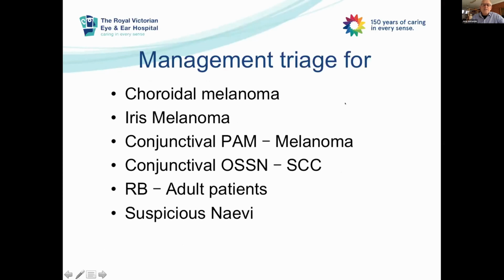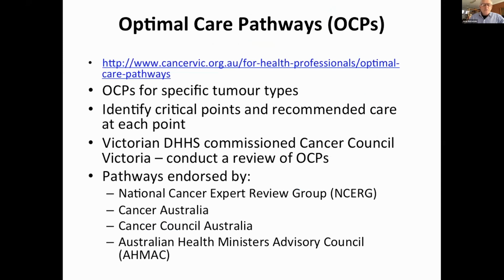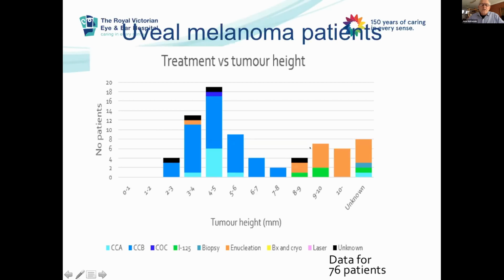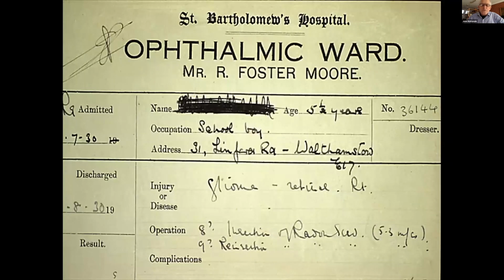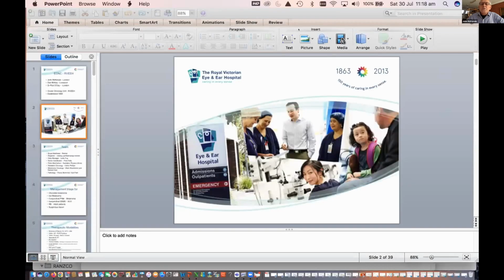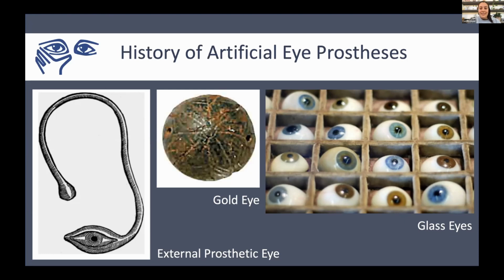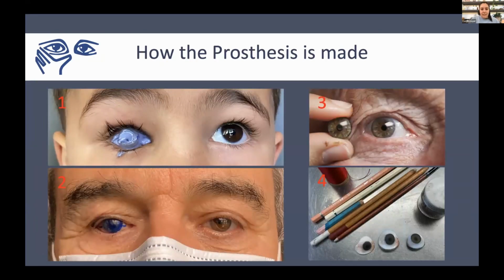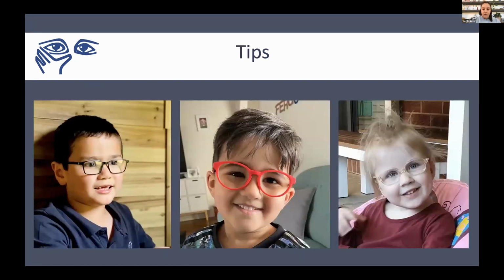Video 3 - AOMA Summit 2022 - Ophthalmology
00:00 National uveal melanoma treatment pathway by Dr John McKenzie, Ophthalmologist at Royal Victorian Eye and Ear Hospital
18:14 Ocular prostheses by Ms Camille Loyer, Ocularist at Loyer Artificial Eyes
31:00 Q & A
Note: AOMA Summit 2022 presentations by Prof Mandeep Sagoo and Dr Lauren A. Dalvin are not available on YouTube.